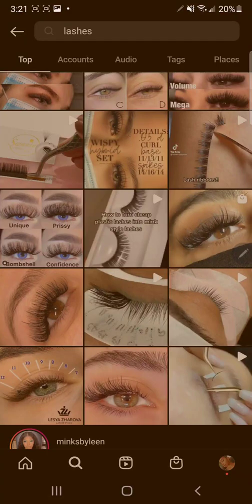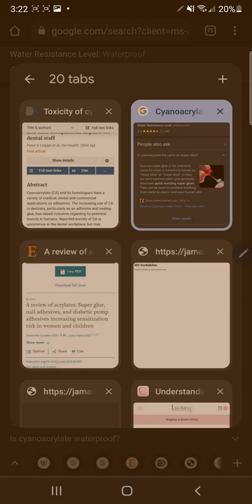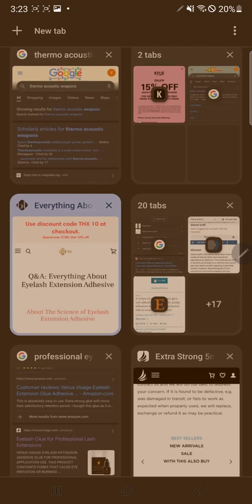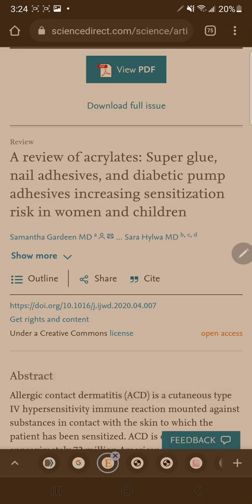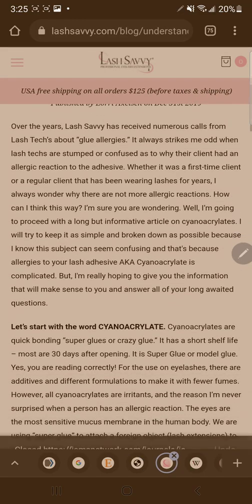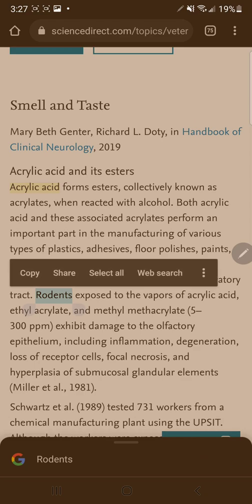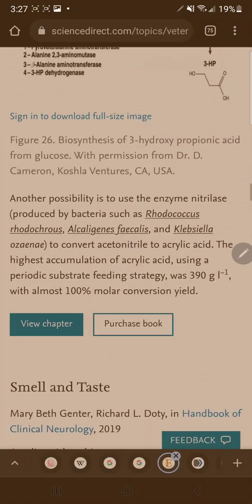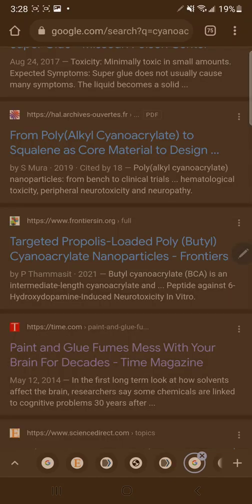WHICH LASH GLUE TO USE? (2022 w/ PROOF)NONE, THEY ALL HAVE NANOTECHNOLOGY - CYANOACRYLATE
Wait... lash glue is CRAZY GLUE? It's called cyanoacrylate and it's in ALL Lash Adhesives..and before u ask me which one it's not in. Ask yourself? Why am I so addicted to LASHES that I'm willing to use an ADHESIVE on MY EYES. Chemical WARFARE.

These cyanoacrylate nanoparticles are capable of crossing the BBB (BLOOD BRAIN BARRIER) and are actually used in the medical industry to do just that. So how many nanoparticles u got circulating ya brain sis? They're not easy to detox .and apparently they ALTER neuronal activity ...u don't control yourself...and u have no idea